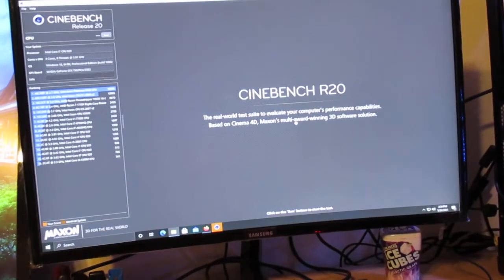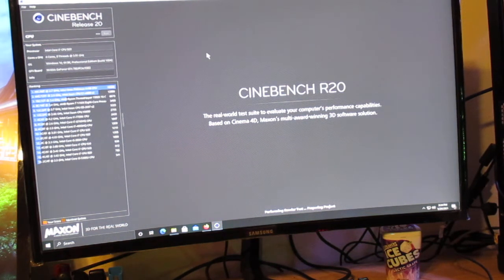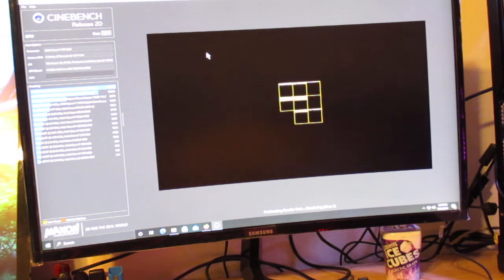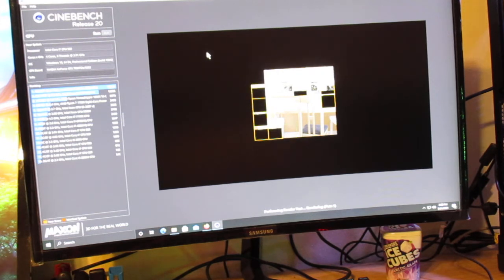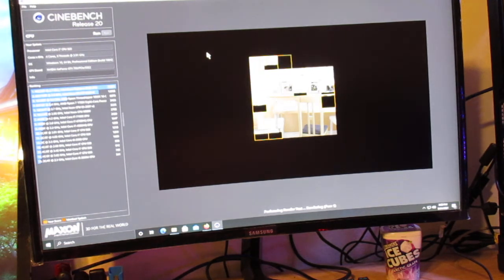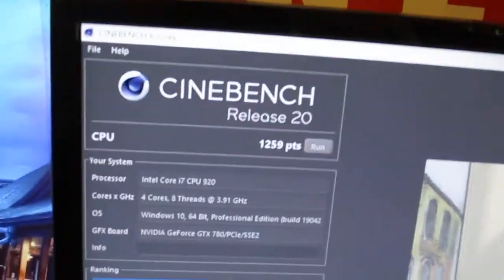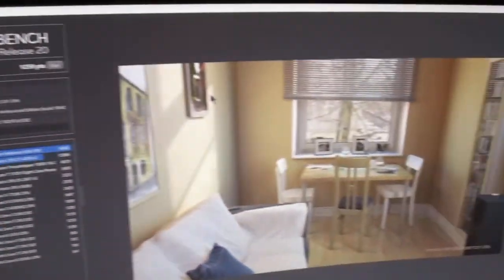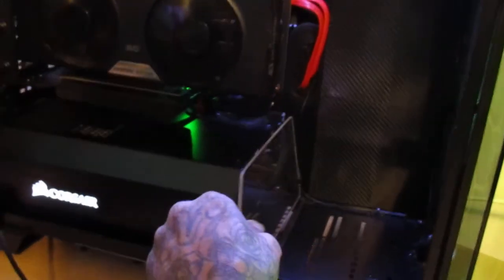Cinebench R20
running a cpu test with cinebench r20 on the i7 920 overclocked to 3.91 ghz